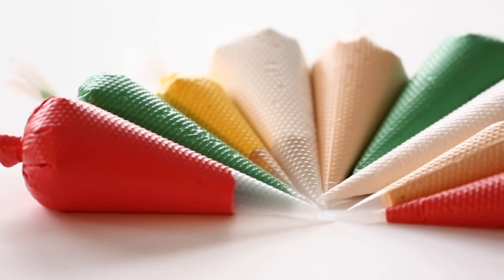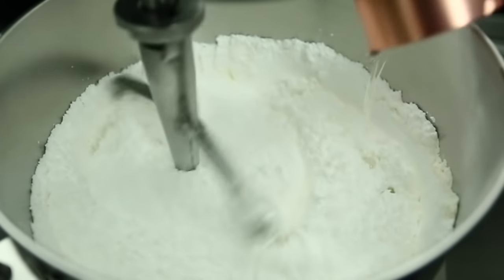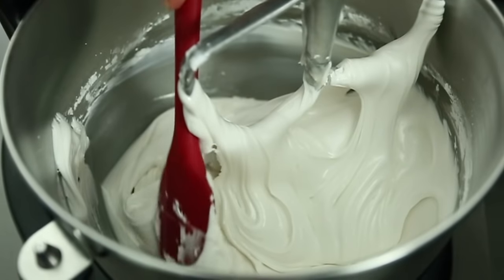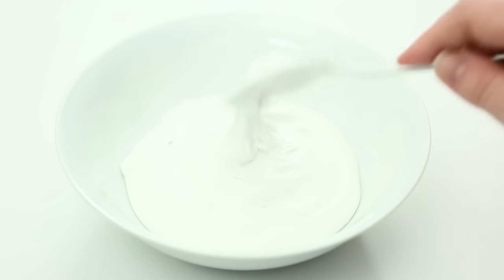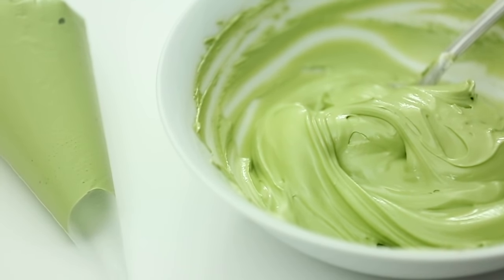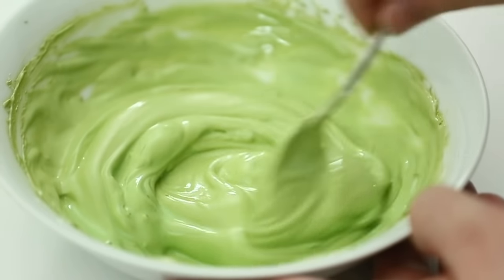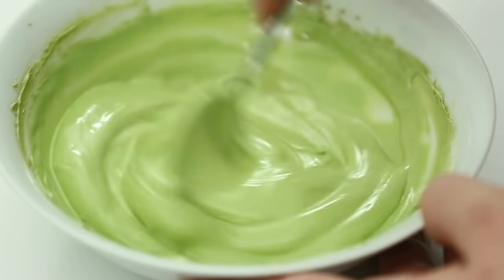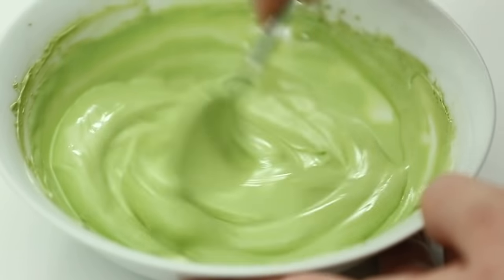How to Make The BEST ROYAL ICING (Quick & Easy Tasty Recipe)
If you wanted to know how I make my icing from start to finish, you´ve come to the right place! This is a very easy and forgiving recipe.

Royal Icing Recipe:
1 bag of icing sugar (1kg) *see note below
3 tablespoons of meringue powder (30 grams)
2/3 cup of water (158 ml - do not use all at once)
1/4 cup corn syrup (85 grams)
1 tablespoon of vanilla extract (15 ml)
1 tablespoon of butter bakery emulsion (15 ml)
1 teaspoon of Americolor bright white (15 ml)

*Please note that I use a 1kg (2.2 lbs) bag of powdered sugar. If you are using a 2lb bag, all you need to do is reduce the amount of water you are using by a little bit.

Directions:
Place the powdered sugar and meringue powder in your mixing bowl. Using the paddle attachment or regular beaters, stir the ingredients together on the lowest speed.

While you continue on low speed add HALF of the water, corn syrup, vanilla and butter emulsion. You can use any single or combination of flavourings you want, this is my go to flavour (I will link the butter emulsion below).

Add in your white colour. You can use more than 1 teaspoon if it is not enough to bring it back to a bright white. I normally give it a good squeeze instead of measuring. Make sure to scrape your bowl down. If you find the icing needs a bit more water to come together, you can add another teaspoon or so until all the powdered sugar is incorporated.

Once everything is incorporated nicely, you can put your mixer to medium speed and mix it up for 1 minute, scrape the sides down and then mix for another 30 seconds to minute. Make sure not to mix for too much longer because if you over mix your icing will become crumbly or chalky.

If you find your icing is too thin, you can always add more powdered sugar and stir it in to thicken it up again. If your icing is too stiff, you can add a bit of water at a time to thin it down. Once you make it a few times, you´ll get the hang of how much water you need to make the consistency you like.

Meringue powder can be found at your local cake or craft supply stores!

For the products I use, you can see below.

This is no extra cost to you, however does help me keep my content free for you by supporting my business

Butter Emulsion

Americolor Bright White
Chef Master White is can be an alternative

Projectors:
AAXA Projector
Stand for Projector

Please see my channel for all my tutorials, tips & tricks to make the perfect decorated cookies!

Happy Baking & Cookie Decorating!